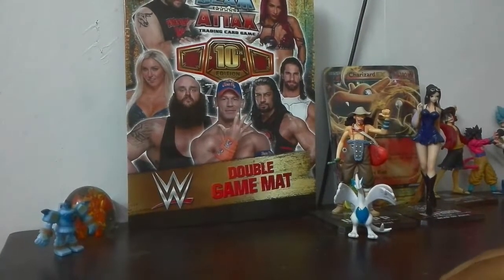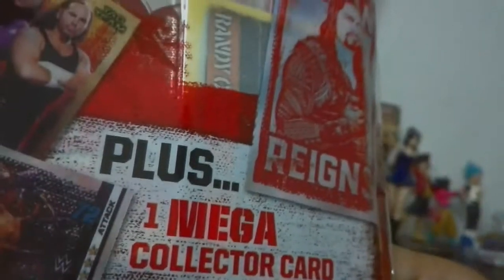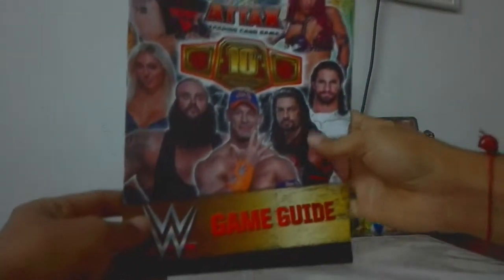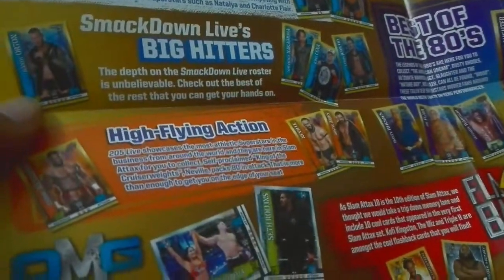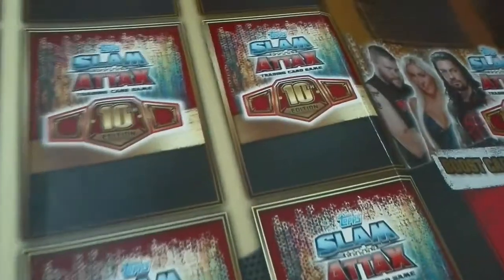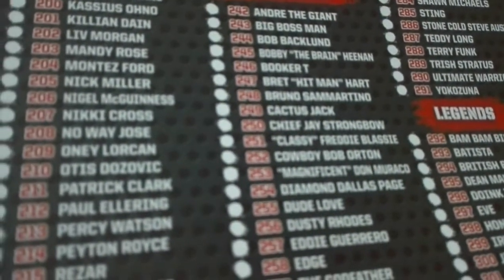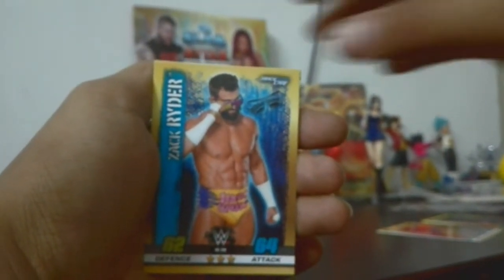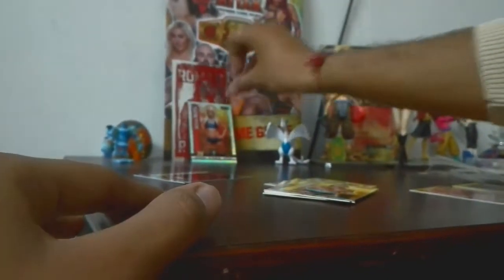EXCLUSIVE ALEXA BLISS - SLAM ATTAX 10th EDITION Starter Pack Opening (UK base)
Cards are based on UK TOPPS
New SLAM ATTAX 2017/18 cards

If anyone want to sent their cards collection to me for showing in my tube can send me on:

Asari Heaven
31 Gokuldham bunglows,
Nr. vivekanand nagar,
Hathijan
Ahmedabad - 382445
Gujarat, India